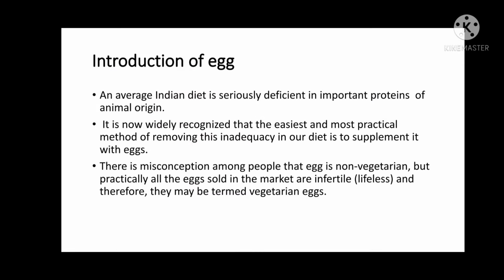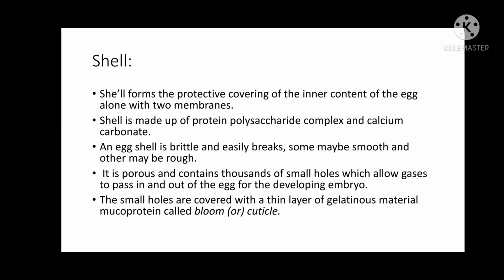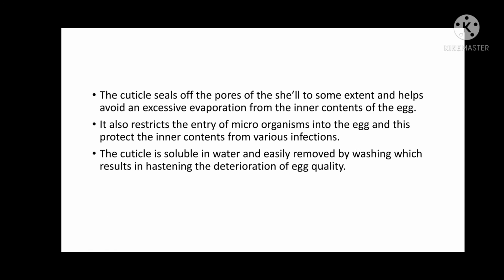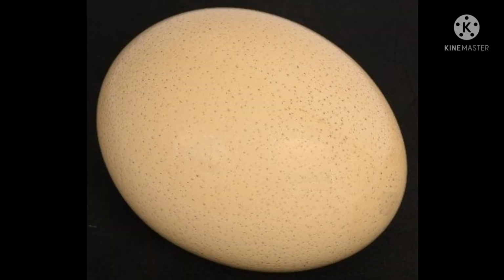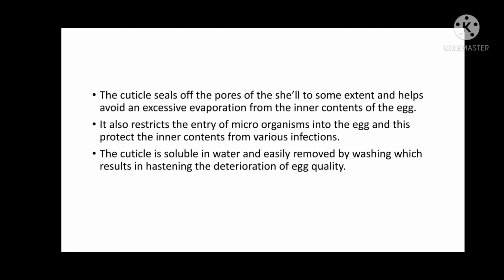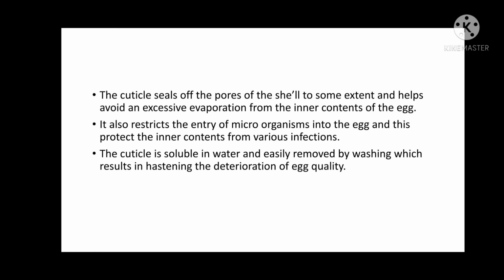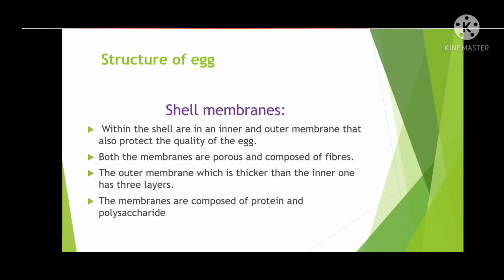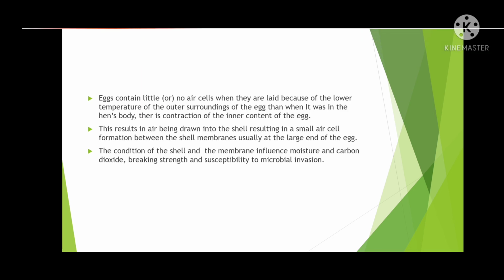Lecture on Egg part - 1 for FSO, ICAR NET and CPGET